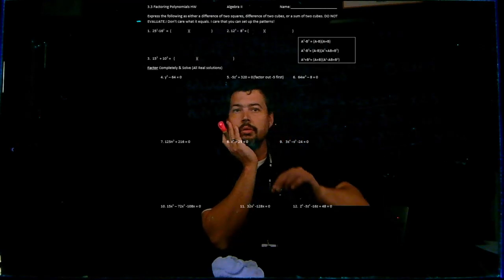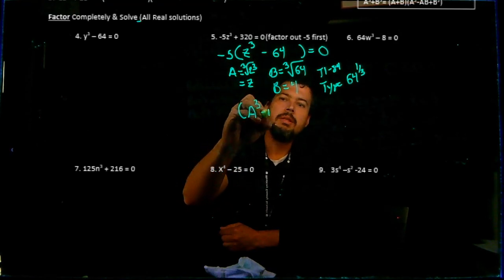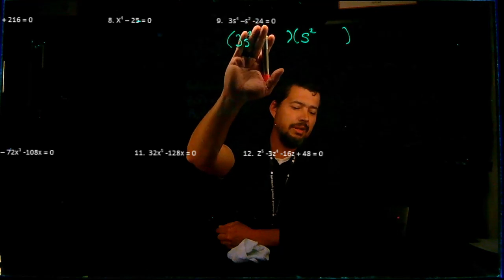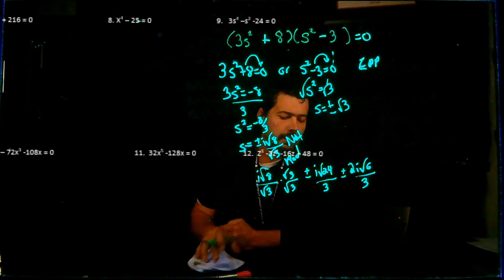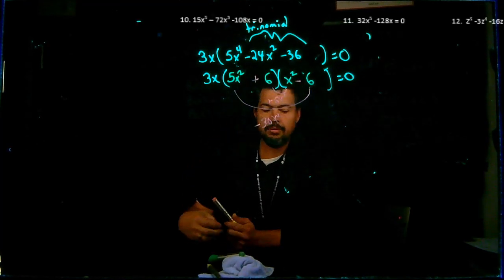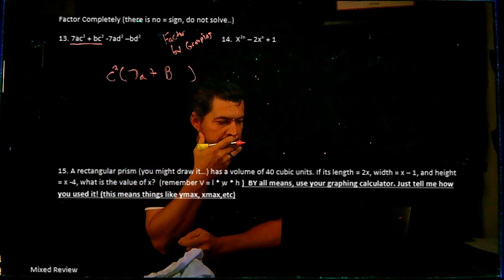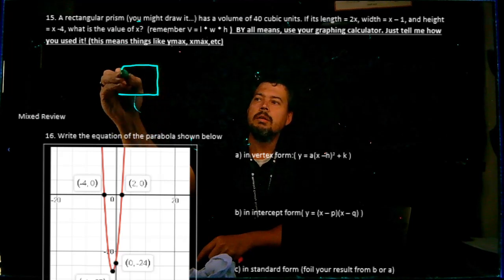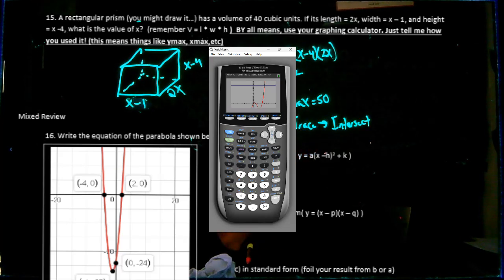HW 3.3 Factoring Polynomials